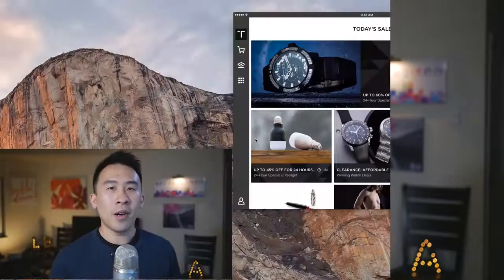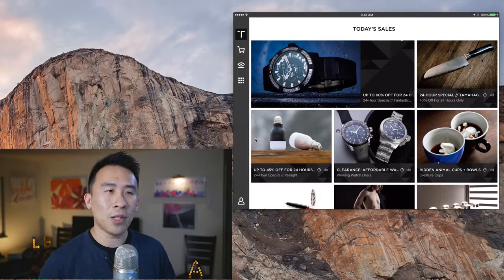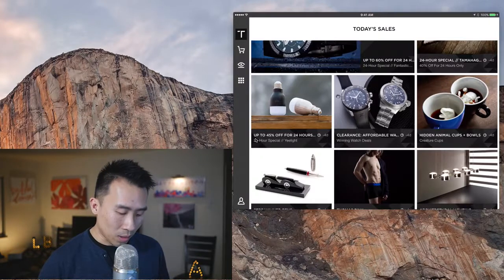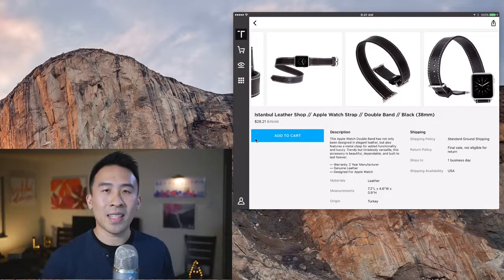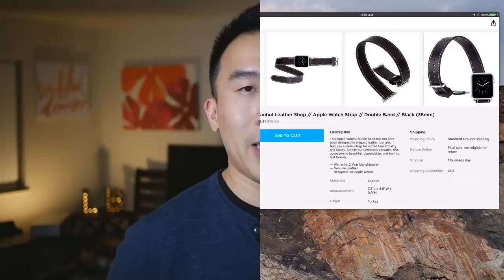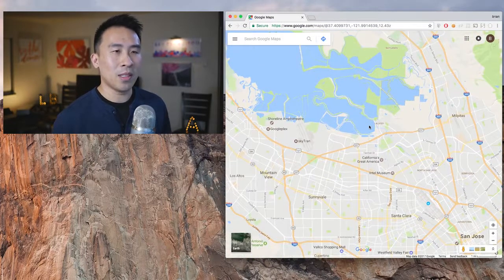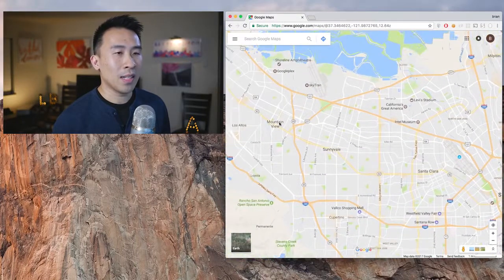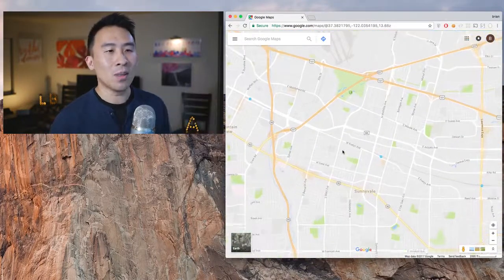How important is math to software engineering